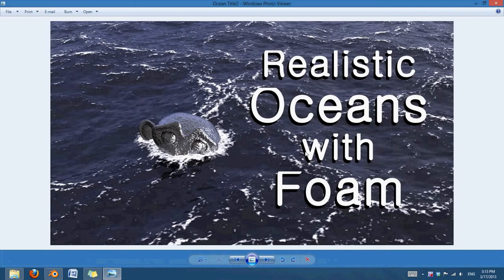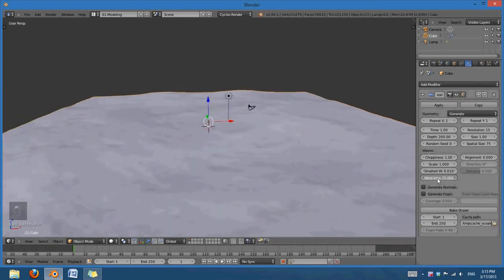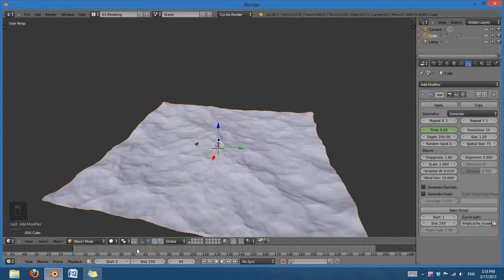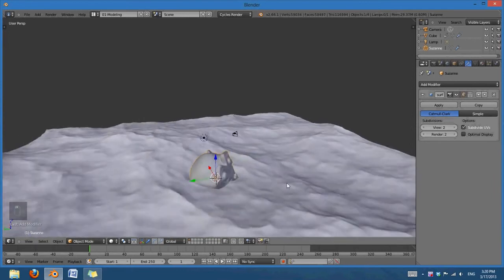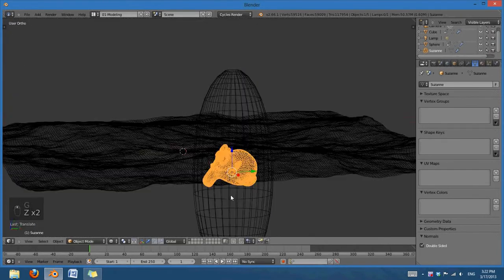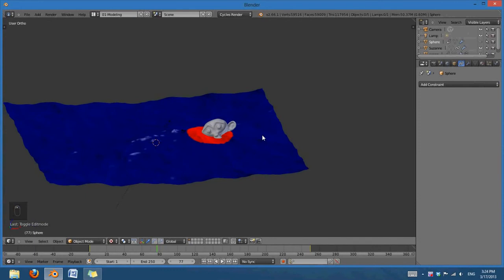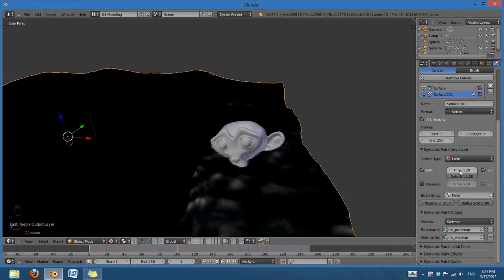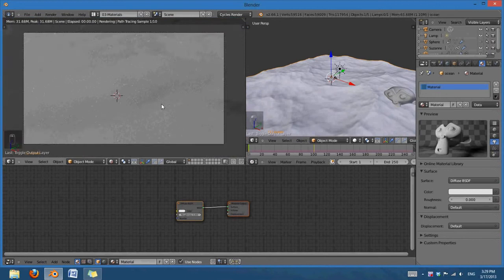Creating an Ocean with Foam in Cycles Part 1 Ocean Modifier and Dynamic Paint